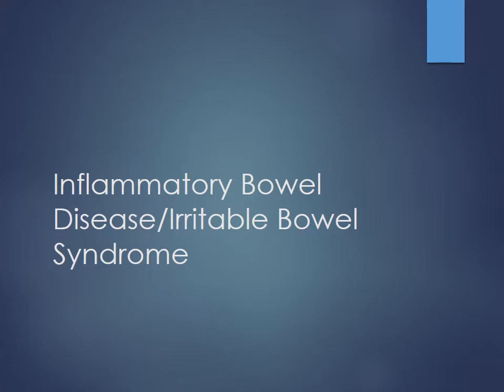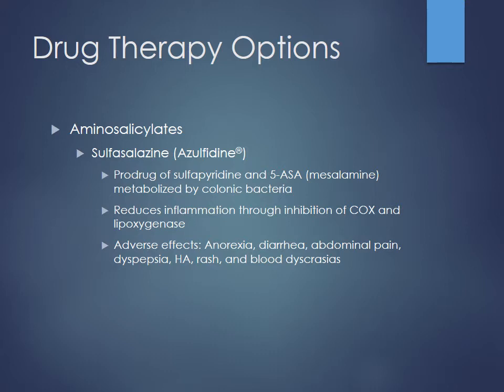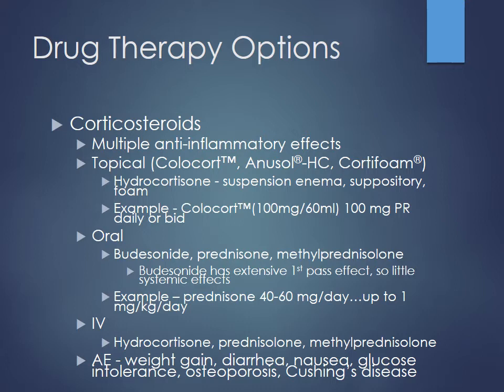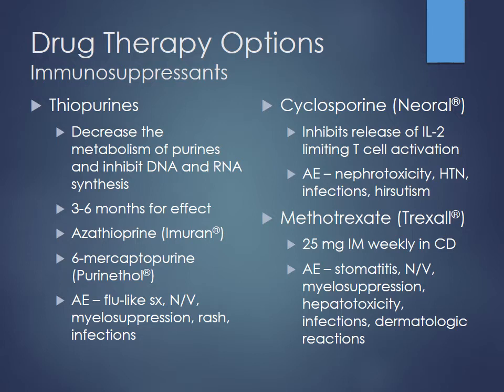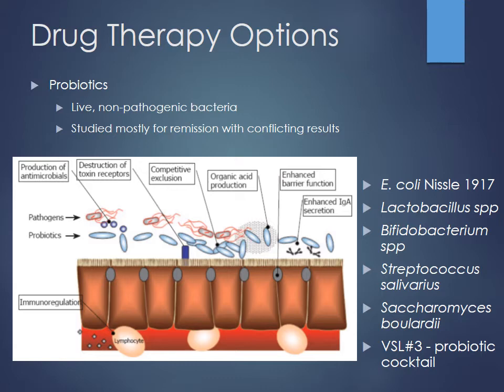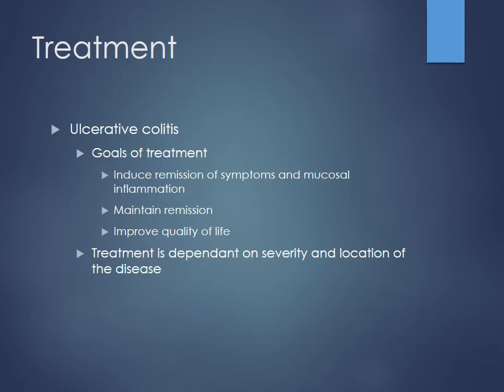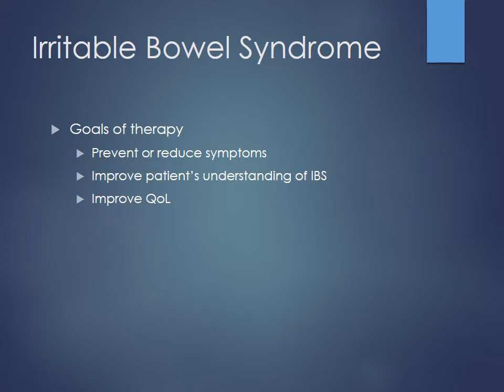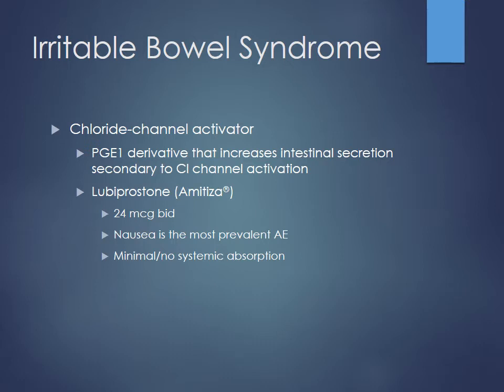Section 1 Unit 4 GI Pt 2 and Test Review